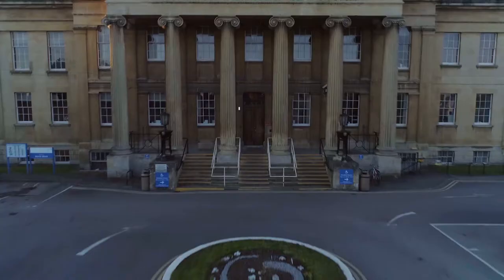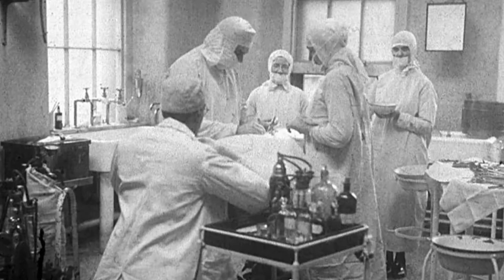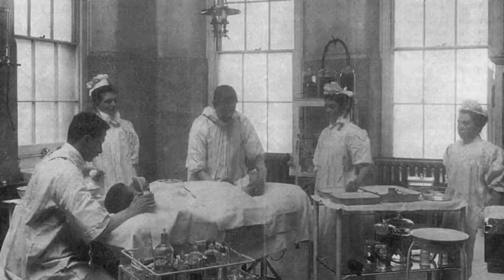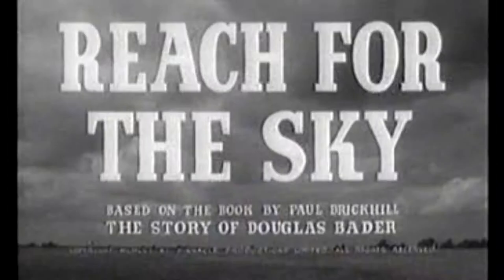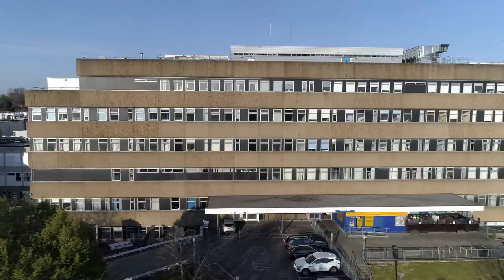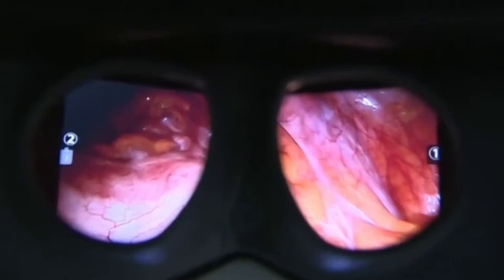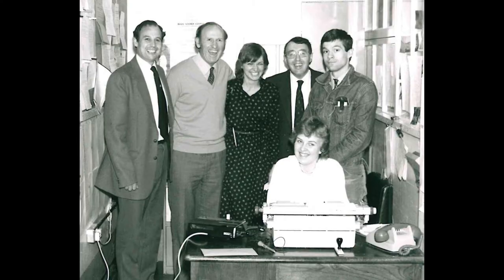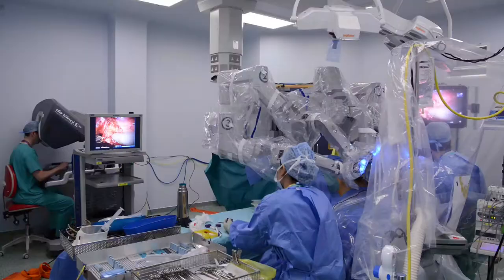180 Years of The Royal Berkshire Hospital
A short film about the history of The Royal Berkshire Hospital with our Medical Museum volunteers.

A film by Kim Ford, Medical Photography and Emma Giles, Communications
Royal Berkshire NHS Foundation Trust.